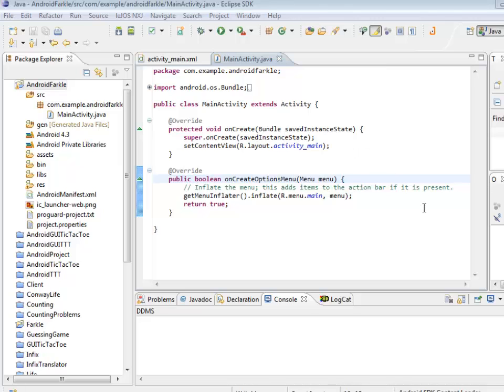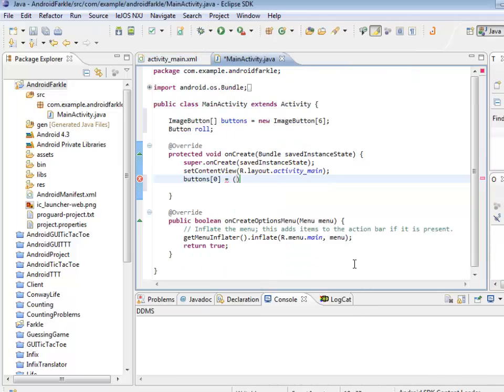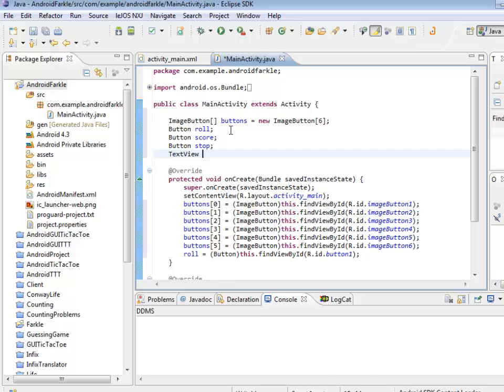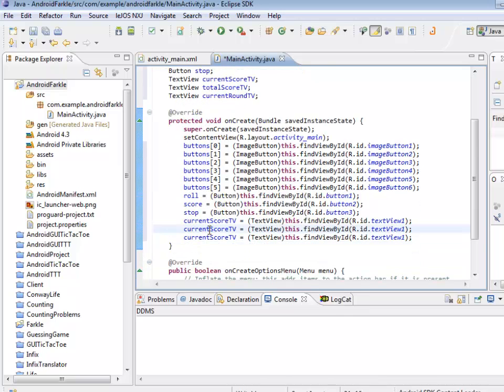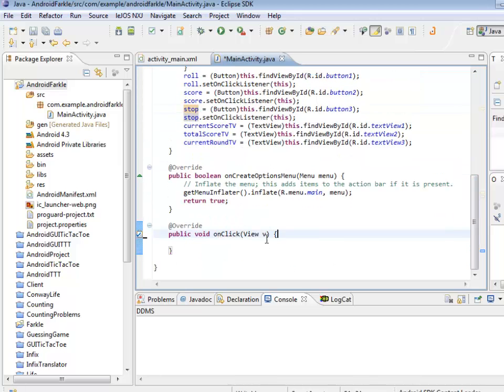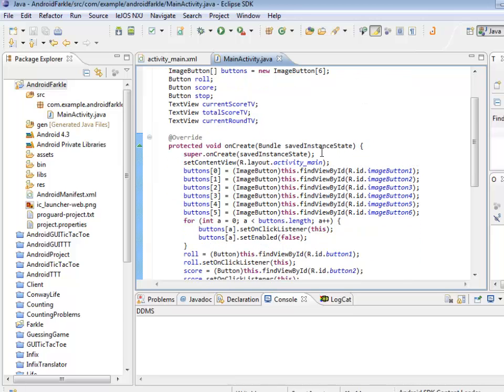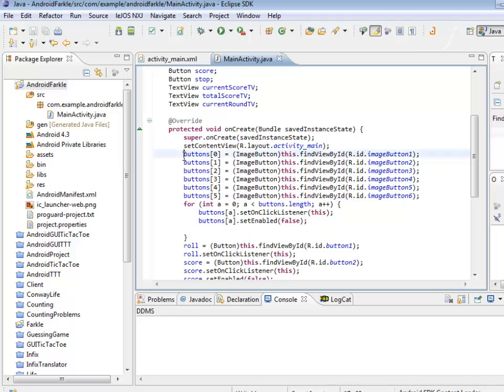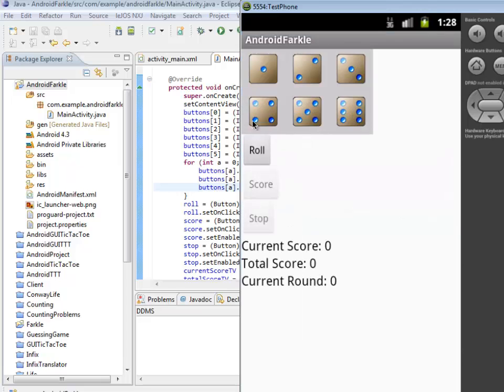Android Farkle: Part 2